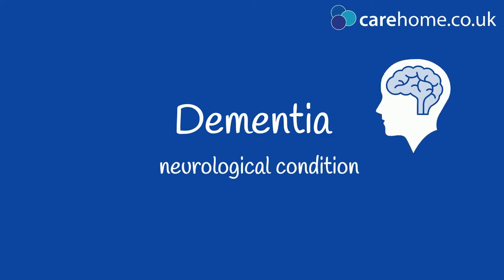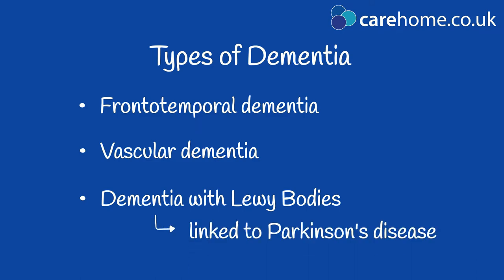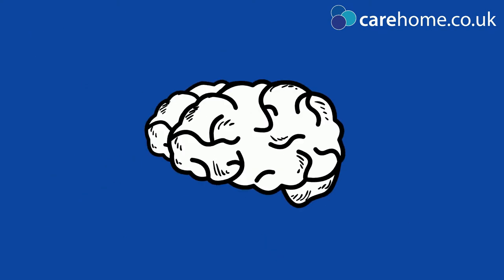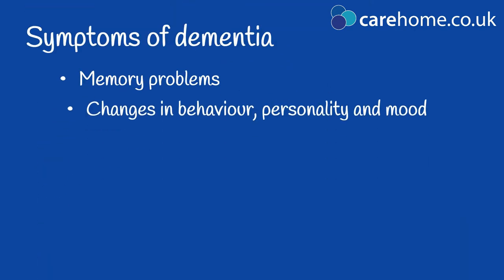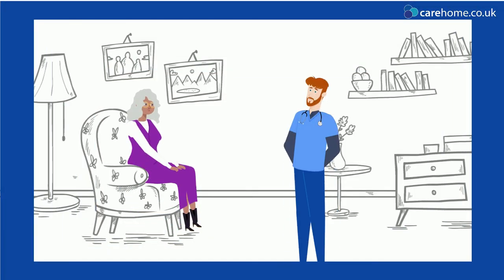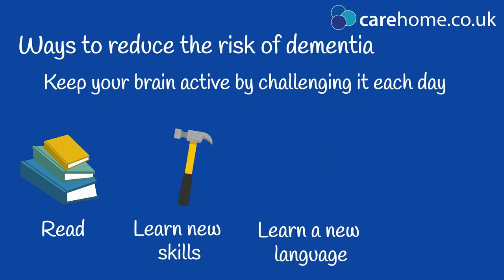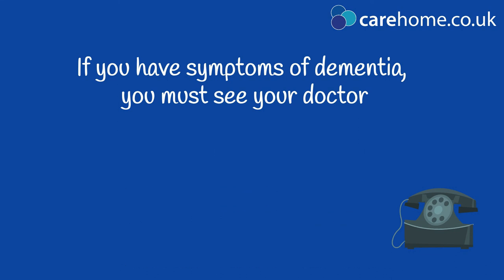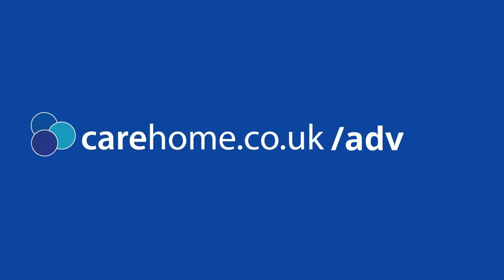Dementia - A short introduction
An introduction to dementia, its causes, symptoms and ways to reduce your risk of developing the condition.

For detailed information and advice on dementia, visit www. carehome.co.uk/advice